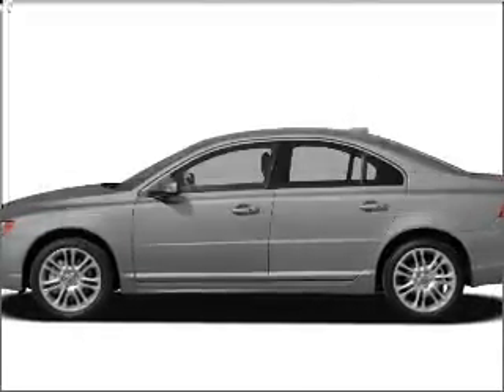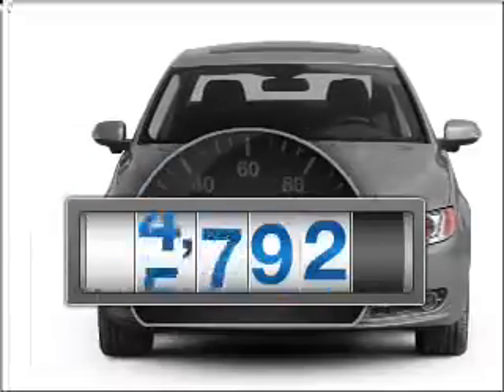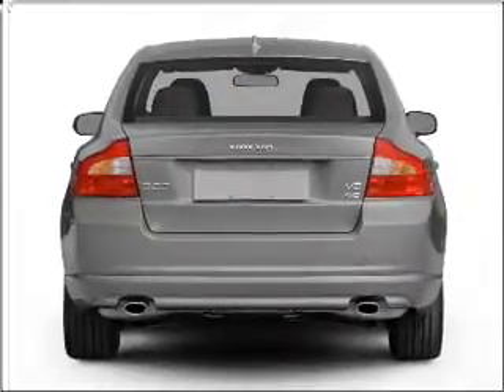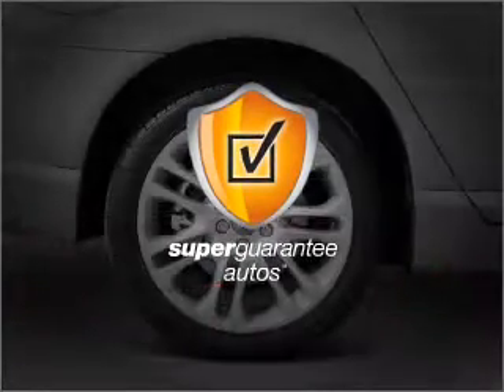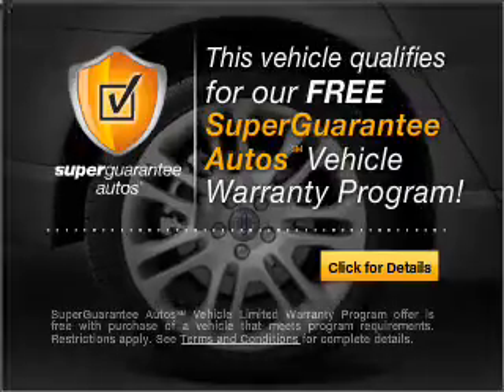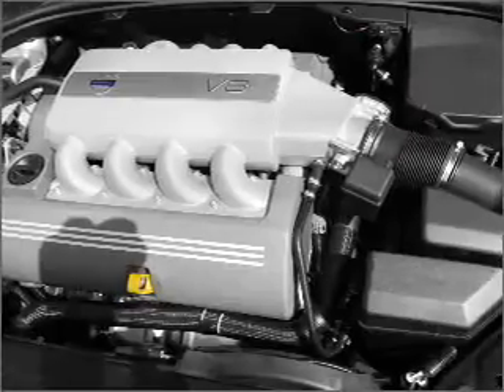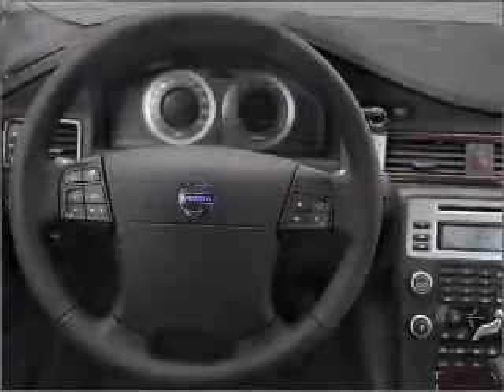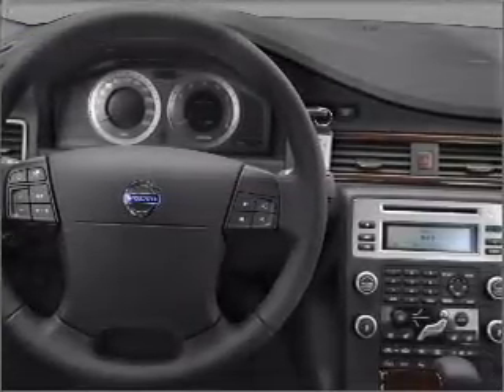2008 Volvo S80 - Tallahassee FL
Year: 2008
Make: Volvo
Model: S80
Trim: 3.2
Engine: 3.2 liter inline 6 cylinder 24 valve
Transmission: 6-Speed Automatic
Color: White
Mileage: 18892
Address:
3705 W. Tennessee Street